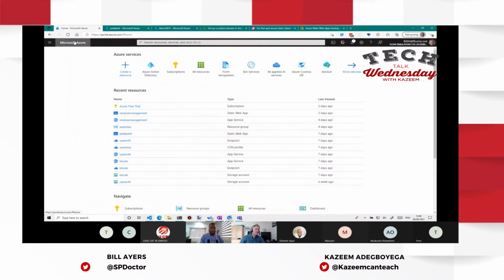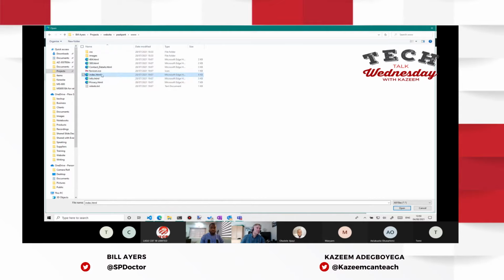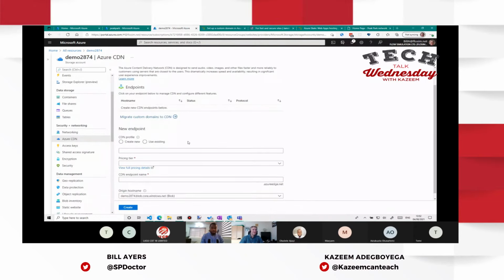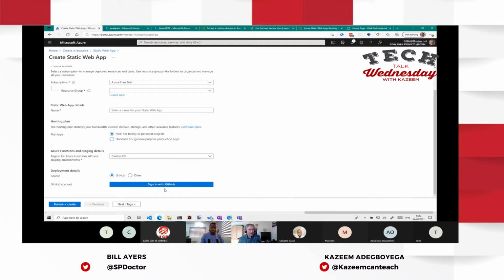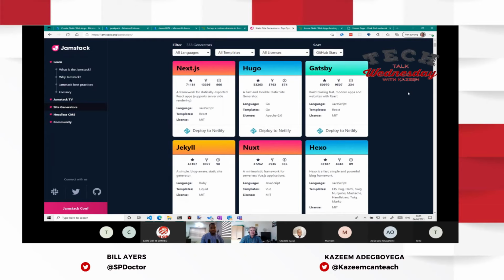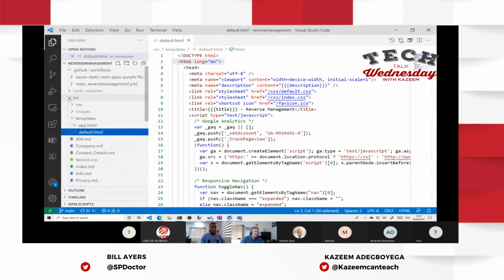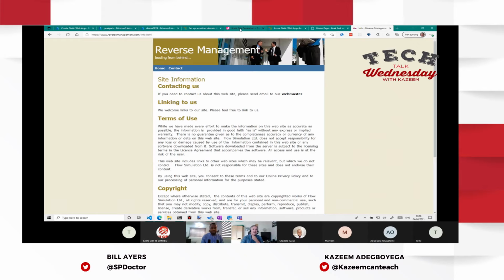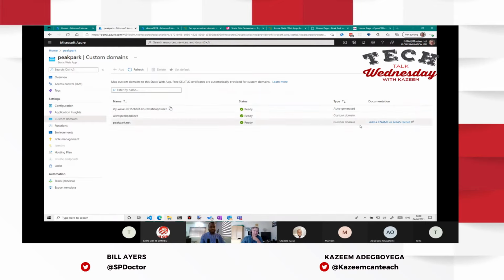Static Website on Azure Storage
Static Website on Azure Storage by Bill Ayers // Tech Talk Wednesday